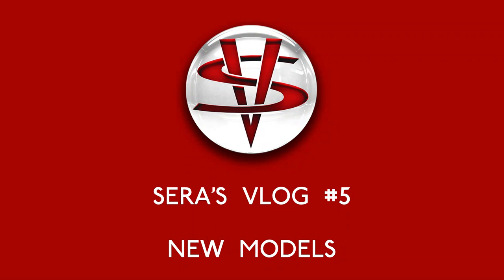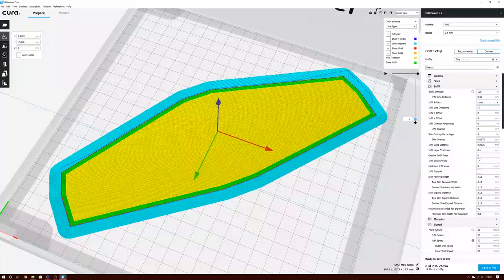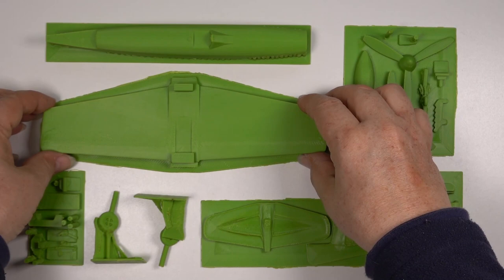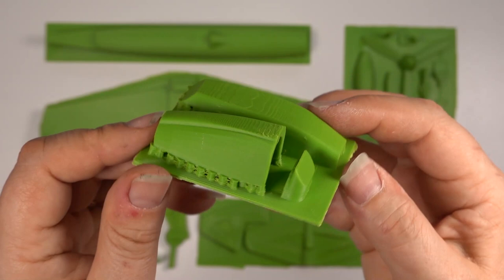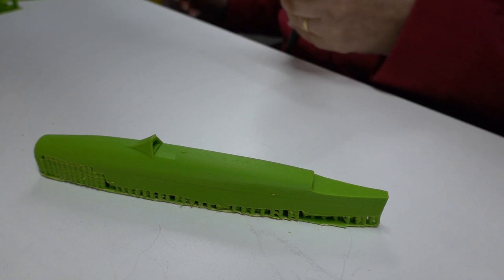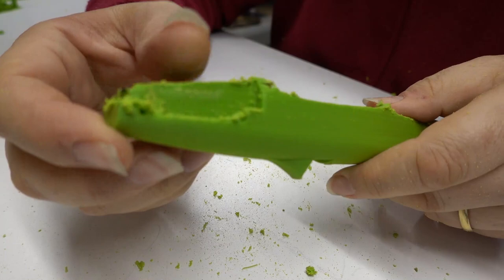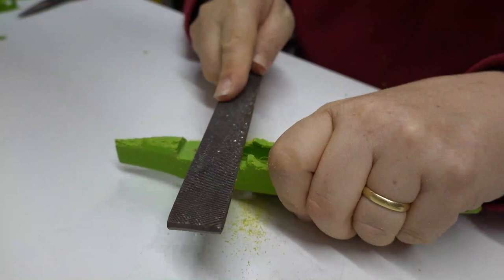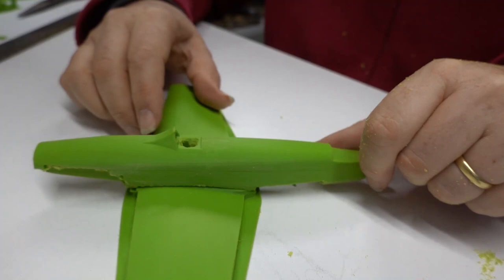SERA'S VLOG PART 5 'NEW MODELS'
The samples of the new limited edition, ‘Battle of Britain’, 1/48 scale, Spitfire Mk IA and Messerschmitt Bf 109E-4 are now complete. These two new aircraft are now in production. I have also been working on designing and 3D printing the masters for the Martin Baker MB5. These are now fully 3D printed, and in this video I make a start on cleaning up the parts, with varying success.